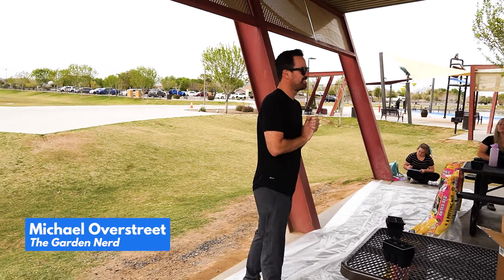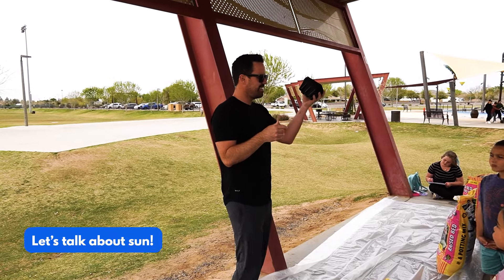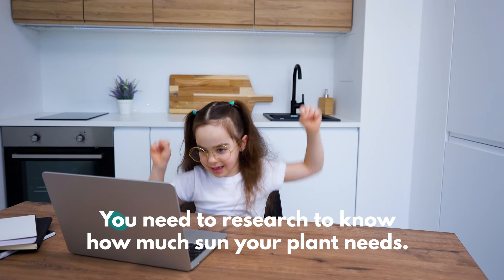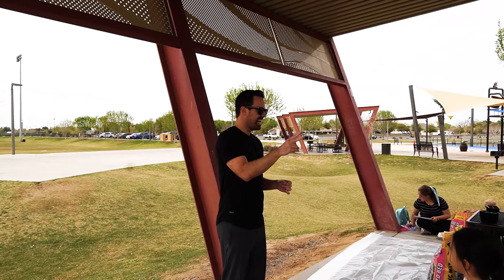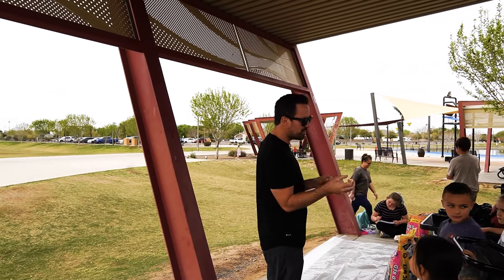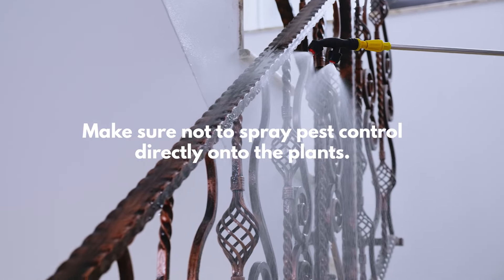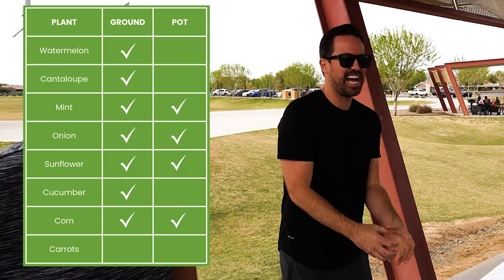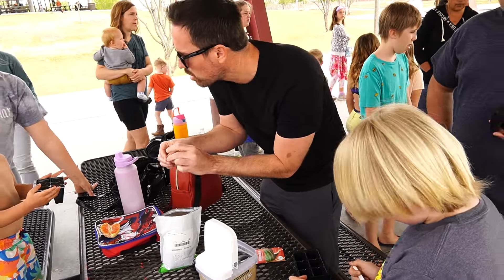The Secrets to a Successful Garden (Class for Children)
What are the secrets to a successful garden? They are the most basic secrets, so basic even a child can do it! Today we give a class to children and teach them the basics to growing a garden. Sun, water, soil. Watch as we teach children the basics of growing!

Want garden tips so you can grow your own food in your backyard?